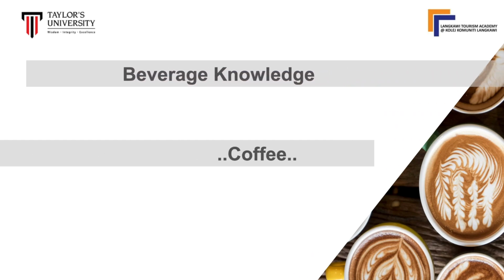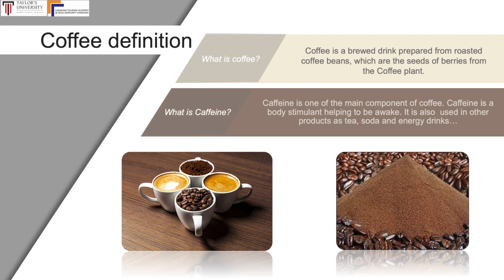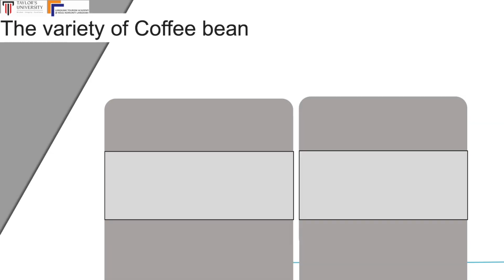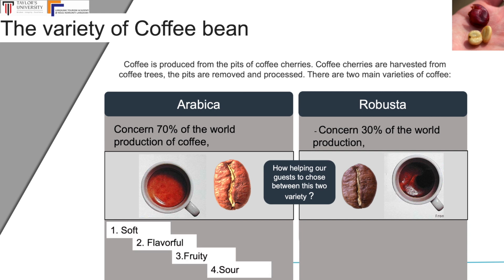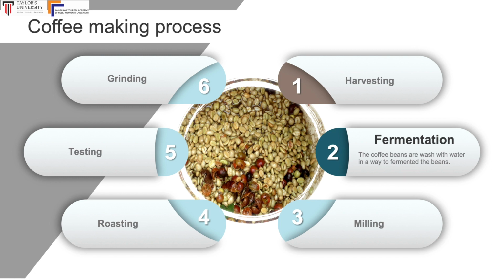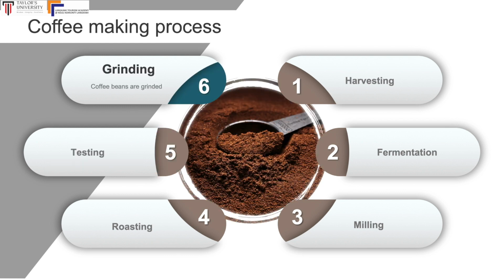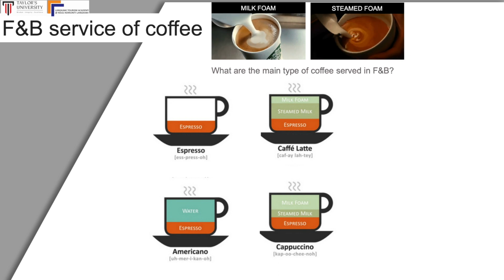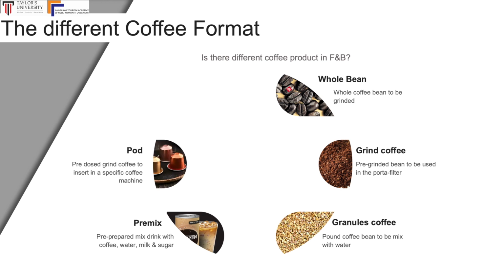LTA E learning Coffee knowledge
Beverage knowledge: Coffee